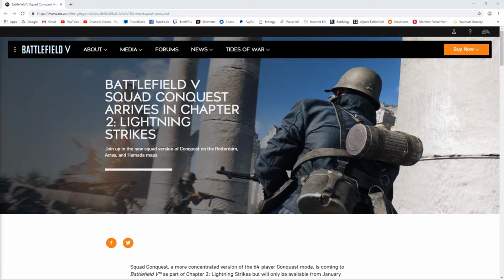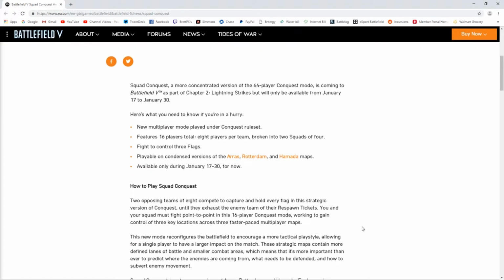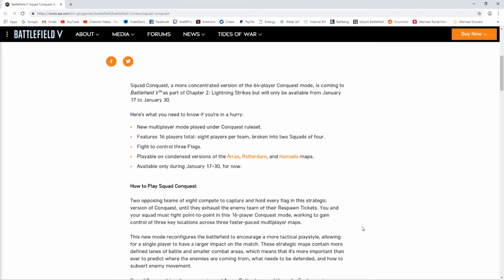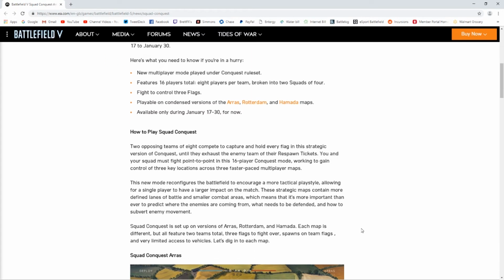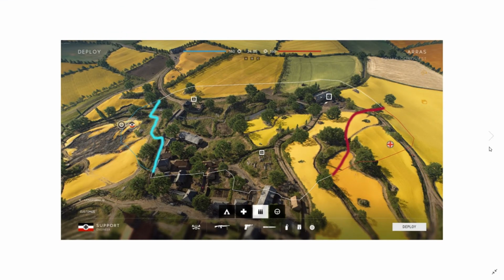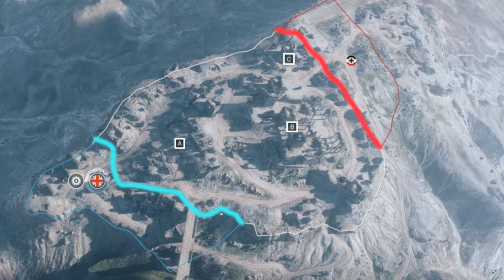BFV Squad Conquest Info